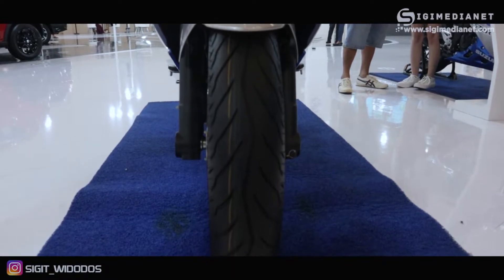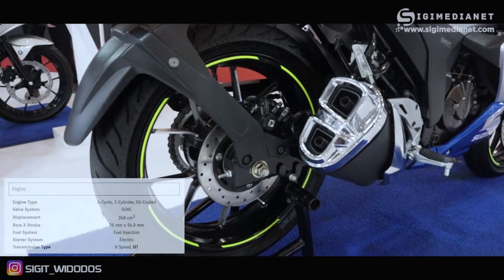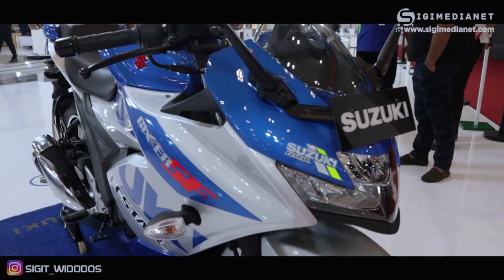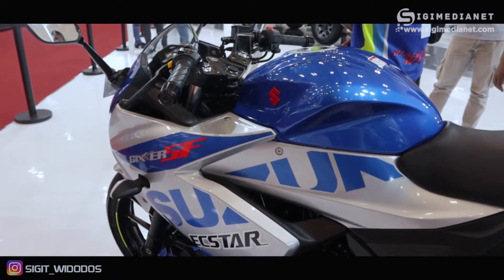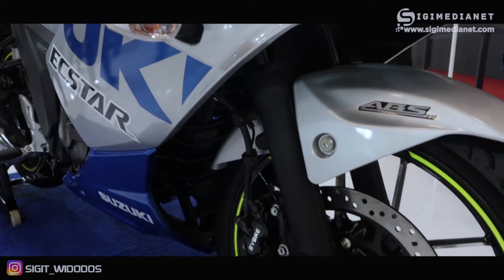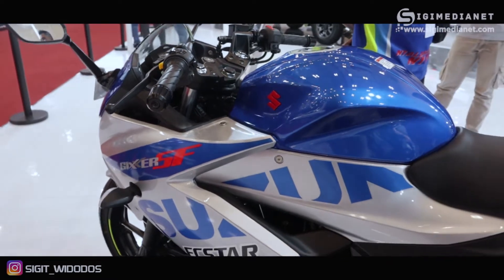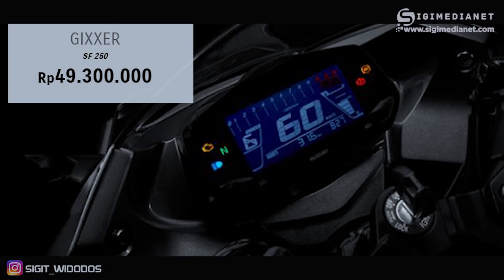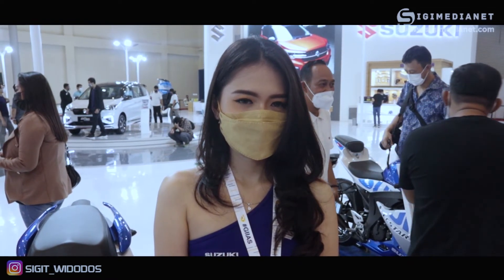Review Suzuki GIXXER 250 SF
1. DAPUR SISTA, Channel berisi tentang masakan dan makanan